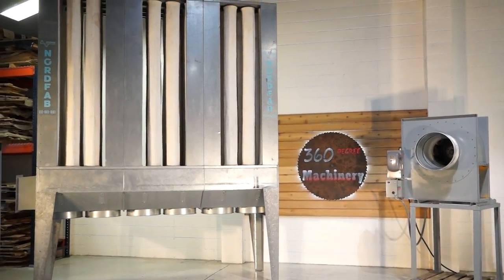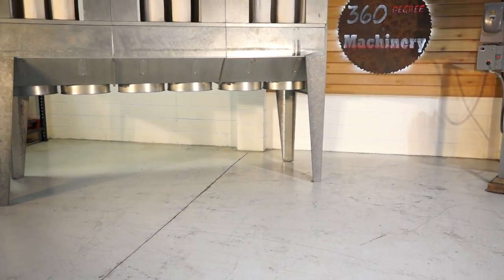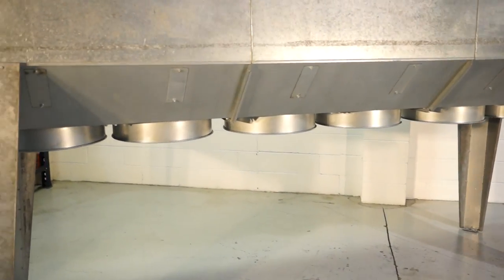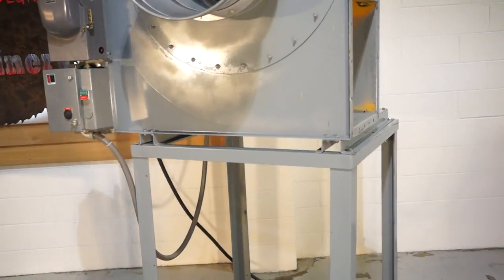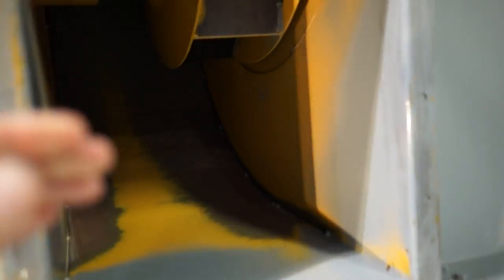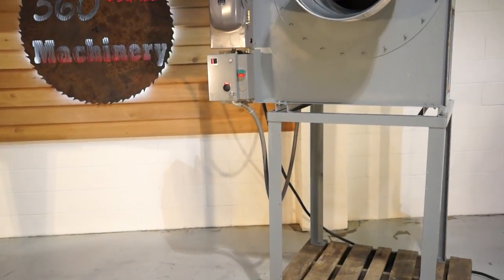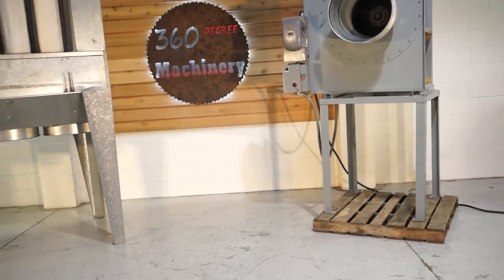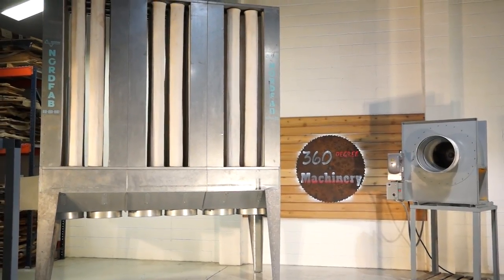NORDFAB 9000 CFM 20 HP DUST COLLECTOR DISA DANTHERM